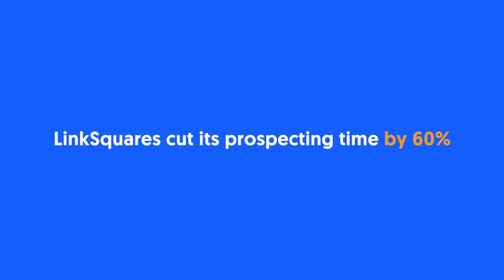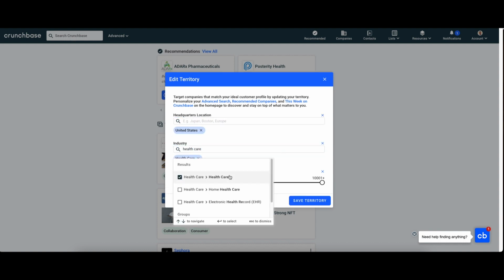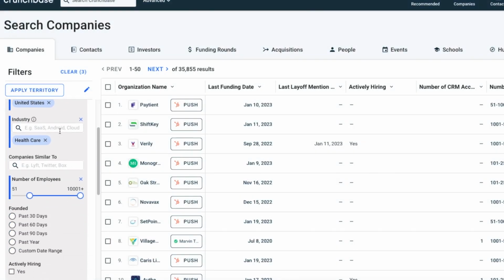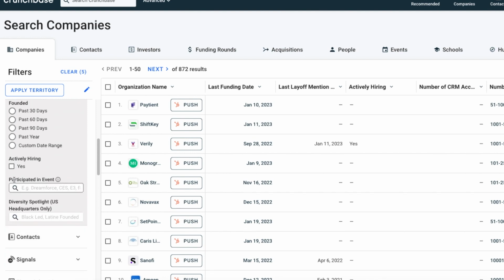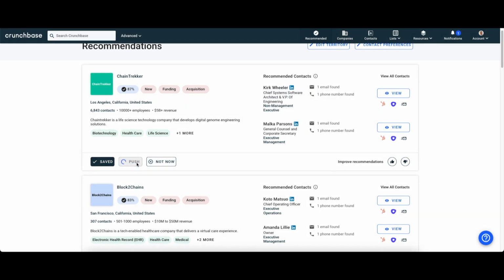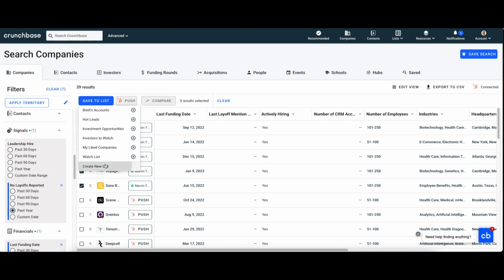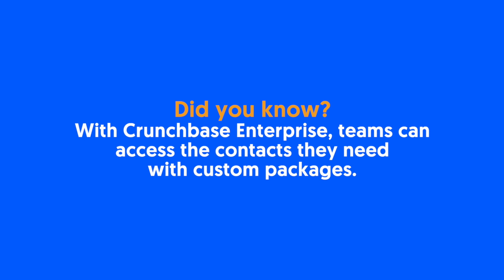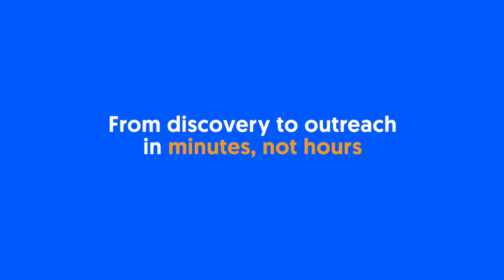Prospecting Software Built for Teams | Crunchbase Business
This video was published on February 13, 2023 and may not be a reflection of our current product offerings. Please go to our website, about.crunchbase.com, for our most up-to-date product information.
About Crunchbase

Crunchbase is the leading provider of private-company prospecting and research solutions. 75 million users—including salespeople, entrepreneurs, investors, and market researchers—use Crunchbase to prospect for new business opportunities. And companies all over the world rely on us to power their applications, making over 6 billion calls to our API each year.